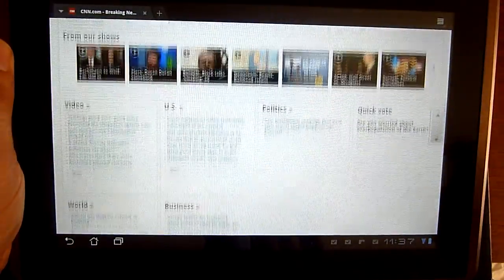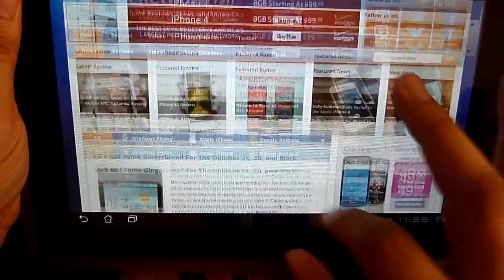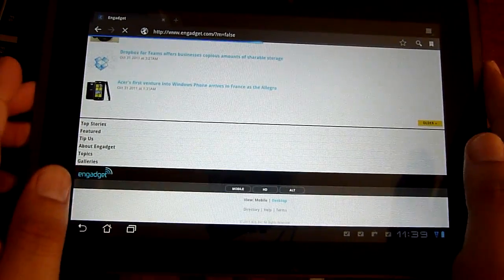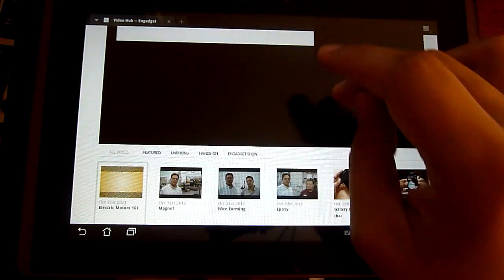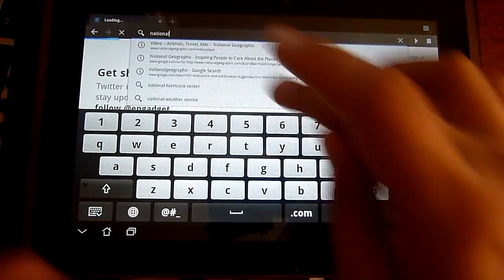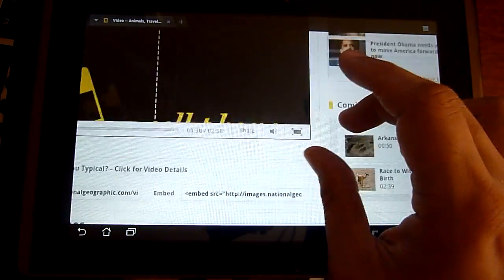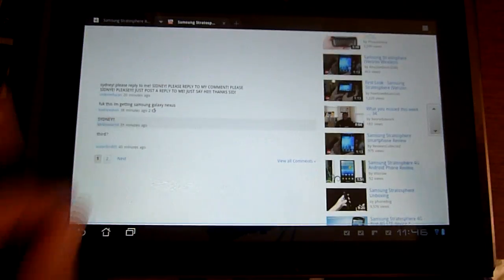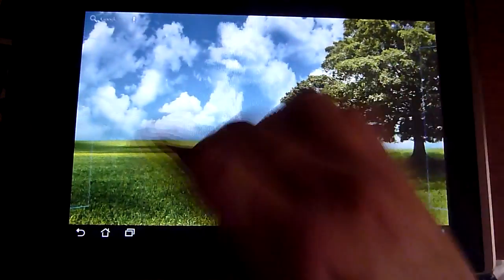Asus Eee Pad Transformer Web Browser Performance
with the android 3.2.1 honeycomb update the transformer is running much more smoother than it was before.
with Ice Cream Sandwich update its going to give more run for its money ?